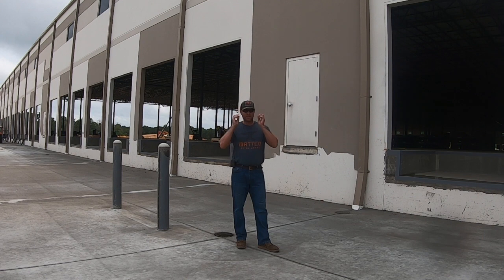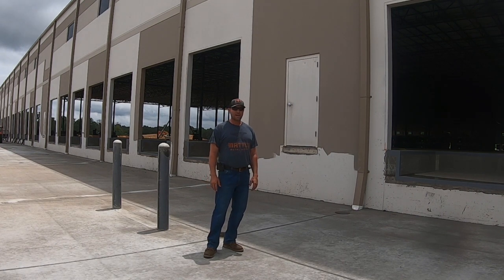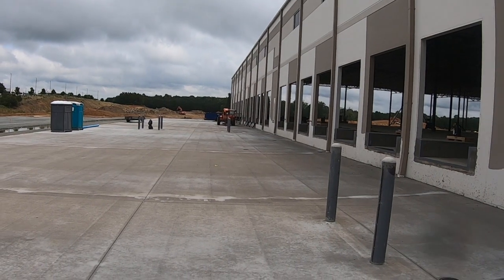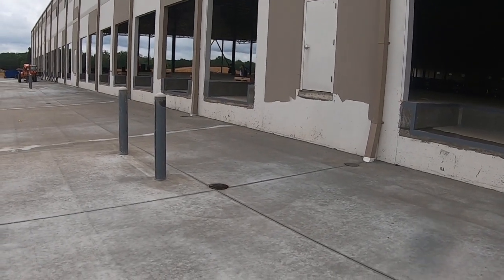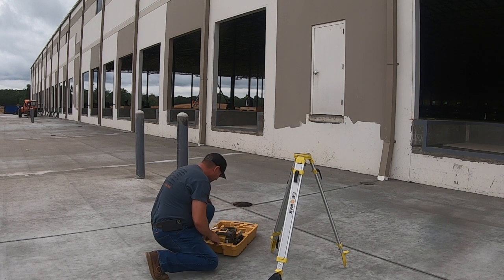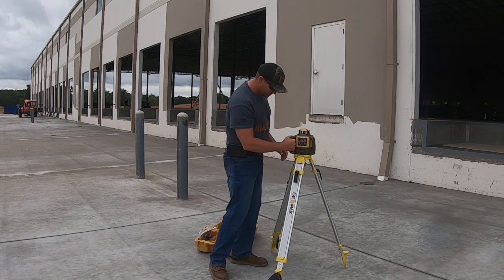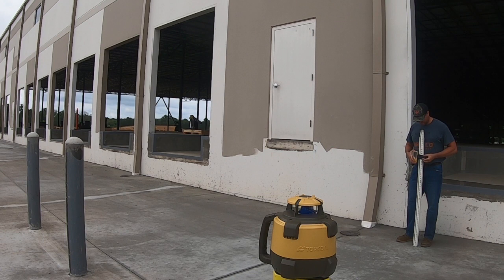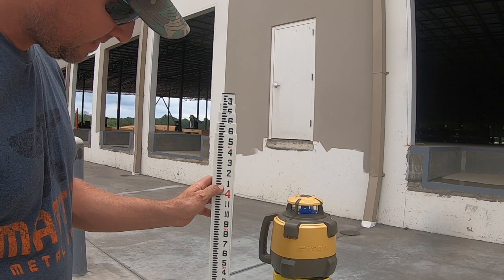Laser level basics, finding grade (slope) of concrete for stairs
How to use a Topcon rotary laser level to find slope of concrete to build stairs.